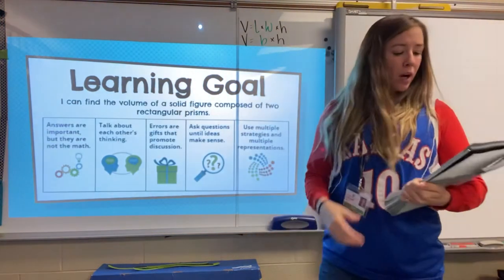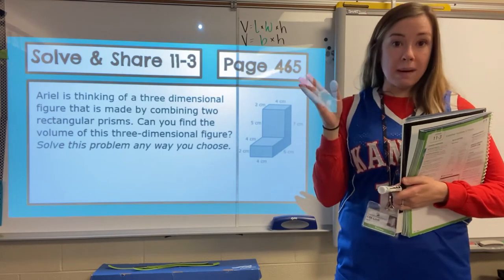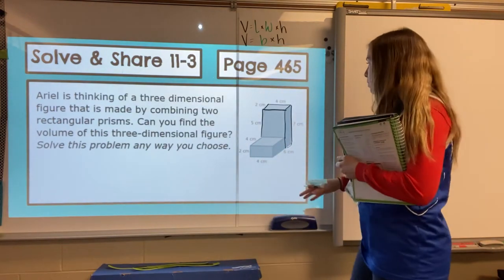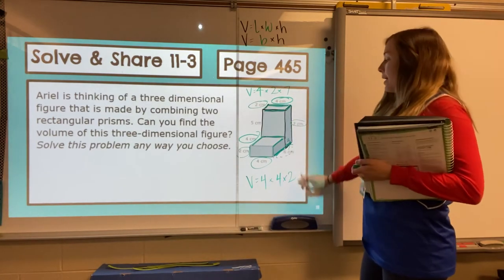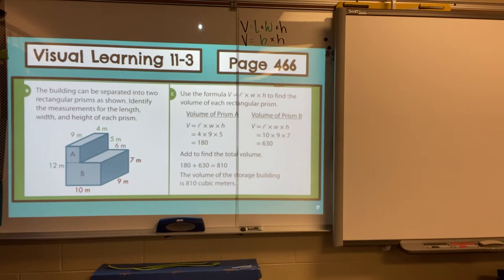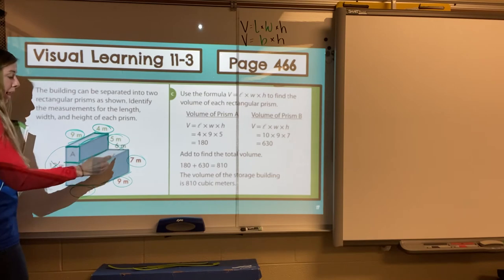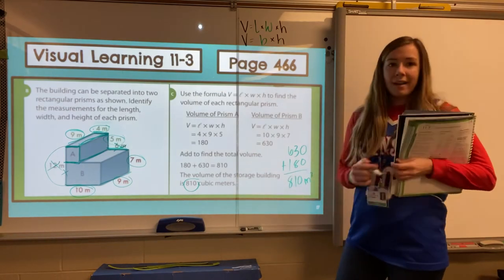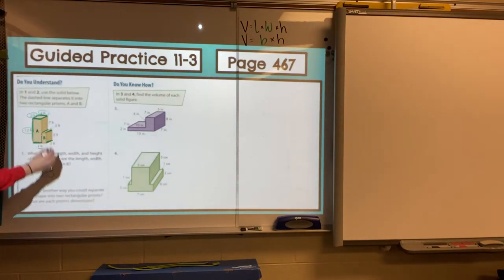11-3 Combine Volumes of Prisms